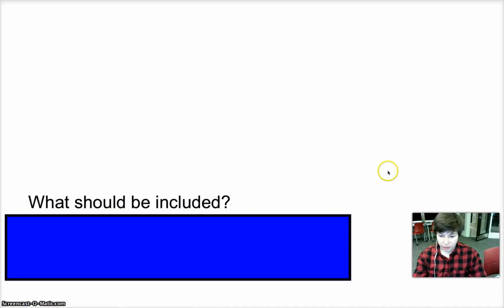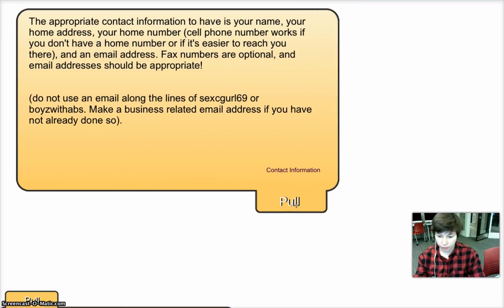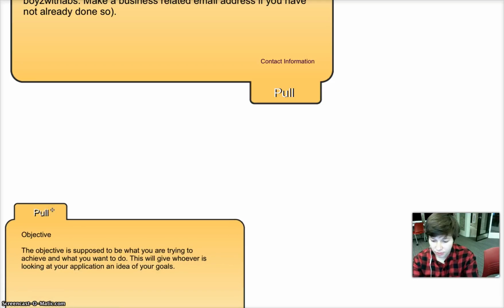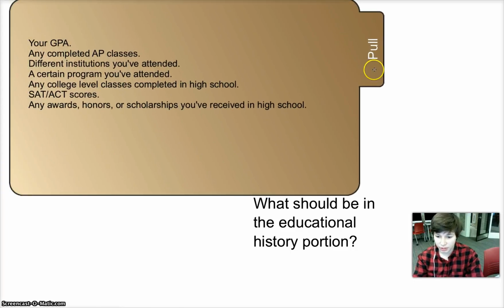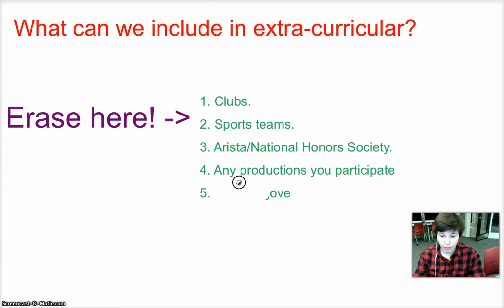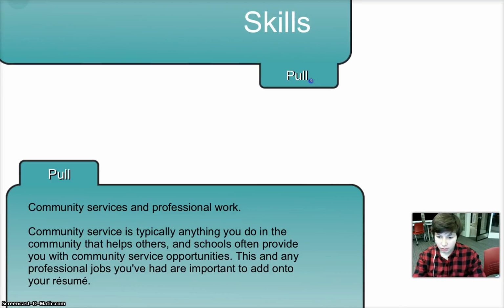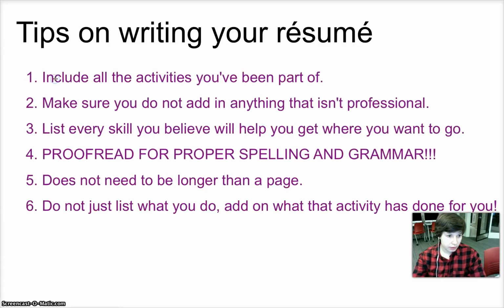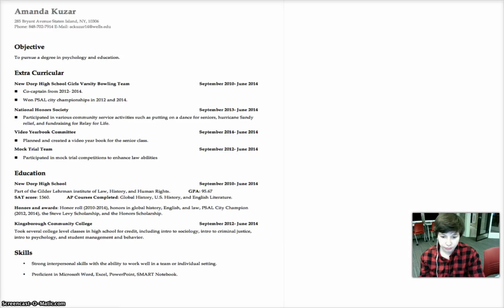Screencast: How to Write a Résumé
Screencast video assignment for EDUC225 at Wells College.